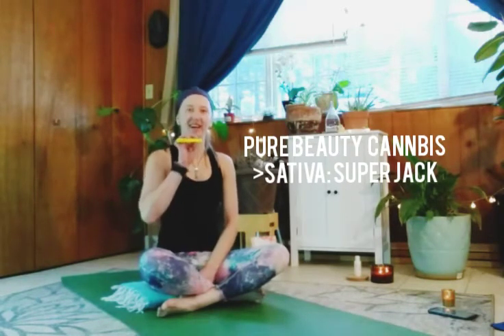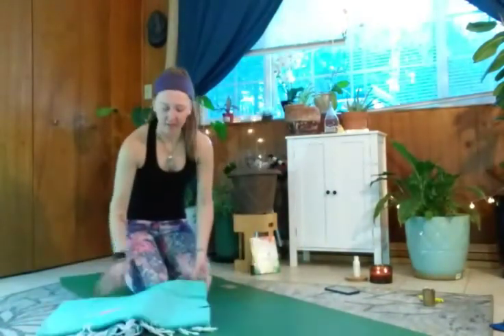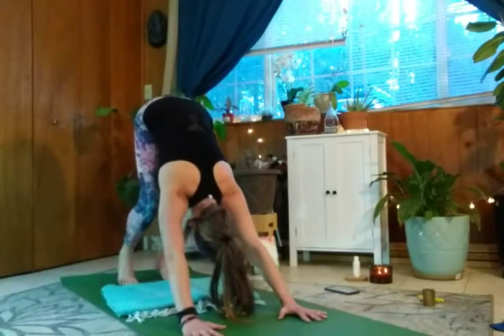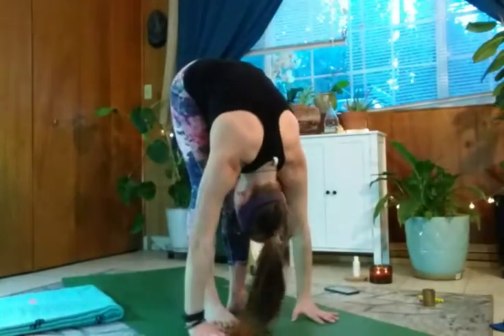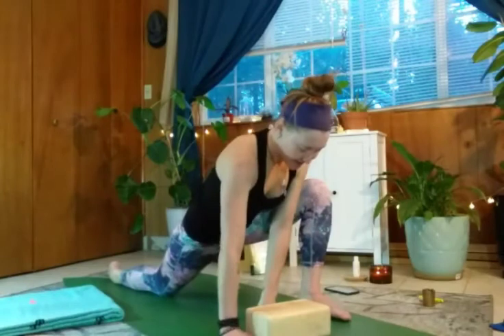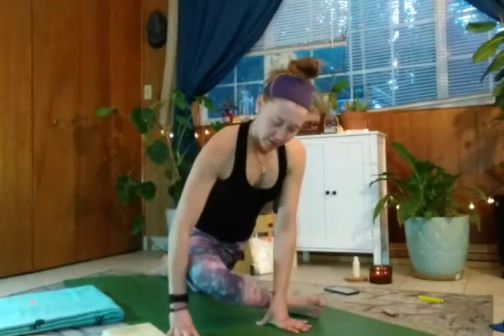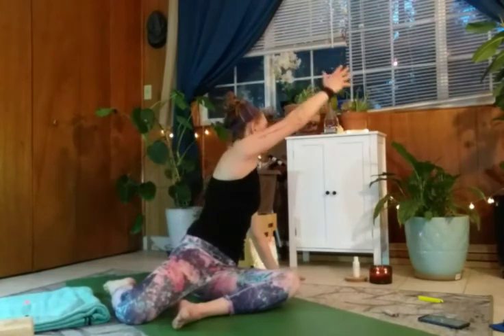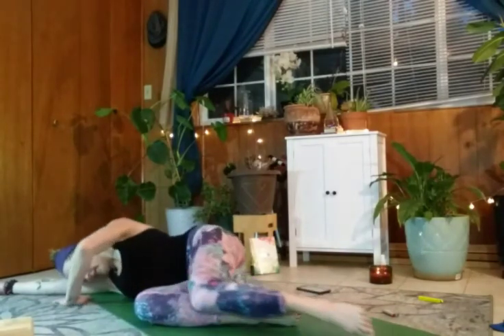60 Minute Full Yoga Class: 420 Therapy I Cannabis Infused Yoga Class ♥ Mixed Levels [Episode 1]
Join Green Nectar Yoga for this At Home Yoga Class! Lead by Yoga Instructor Jenna Marie,  combining cannabis and yoga for a beautiful connection of body and mind. This is a beginner to intermediate level flow designed to release and bring awareness to the body and mind. Please, use responsibly and consult a doctor before deciding to make any changes to your life that you may feel are uncertain. This practice is intended for individuals 21 years or older (or 18 years with medical card).

For more classes, retreats and upcoming workshops, visit:
GREENNECTARYOGA.COM